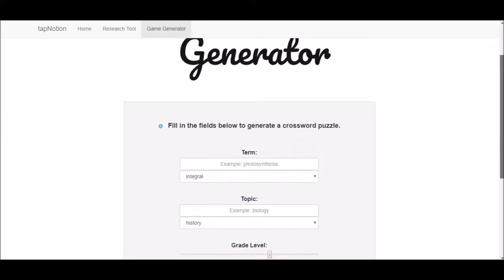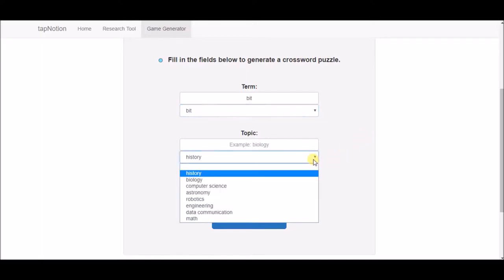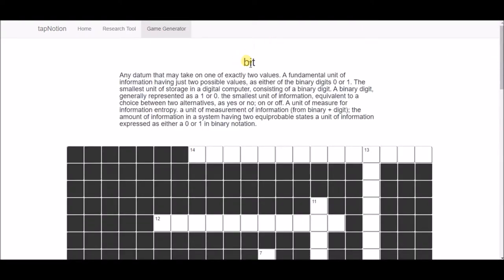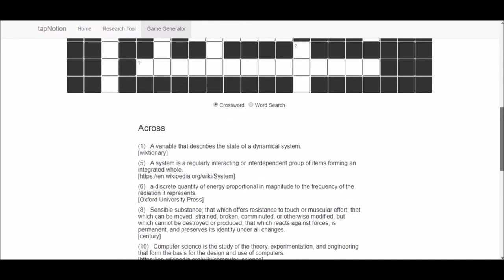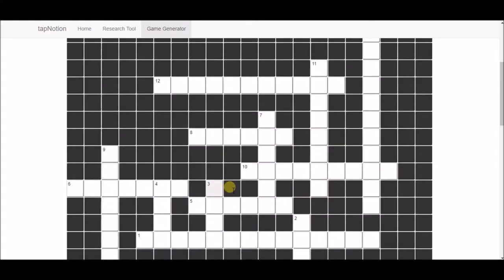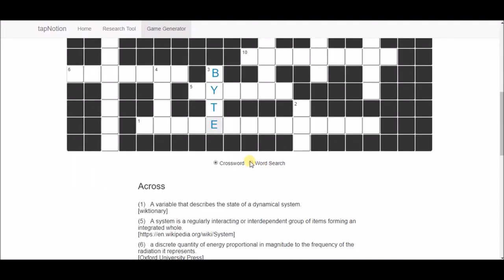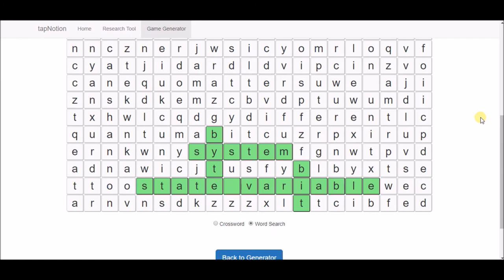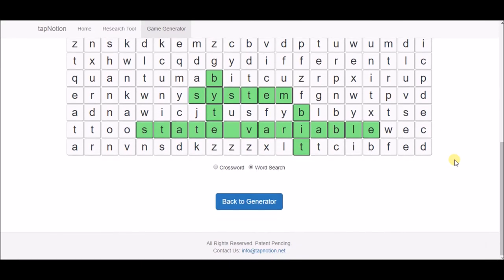tapNotion: Crossword Generator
Vocabulary, repetition, and examples are fundamental to human learning. These fundamental tools help humans to teach each other, communicate, and innovate. Yet, vocabulary building and reading comprehension games specifically geared for science, technology, engineering and math (STEM) disciplines are lacking. They are expensive to make and the content has a short life span.

tapNotion creates STEM educational games with just four user inputs: (1) Term, (2) Topic, (3) Grade Level, (4) Game type.

This video offers a demonstration of how to use the crossword and word search generator on tapNotion's website.

(Update 11/13/19: Link above is no longer active)